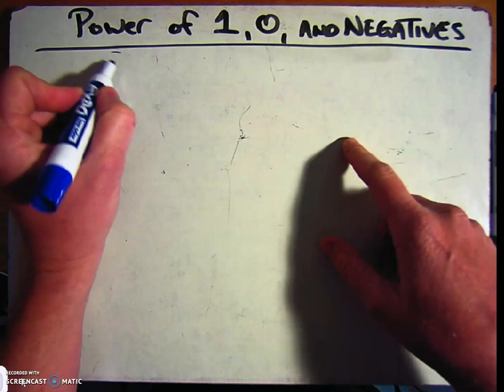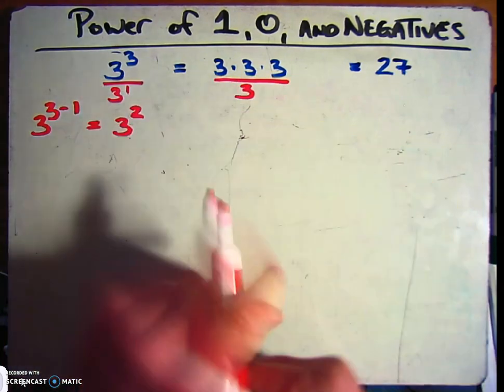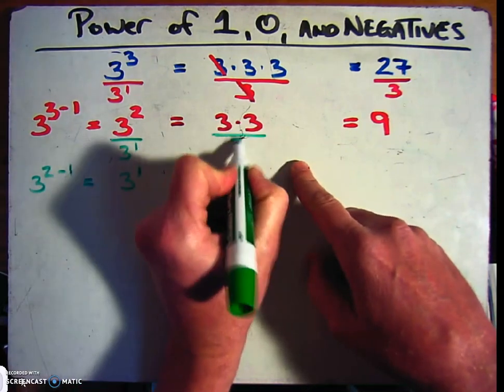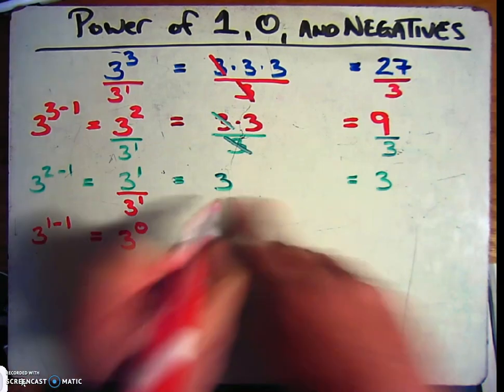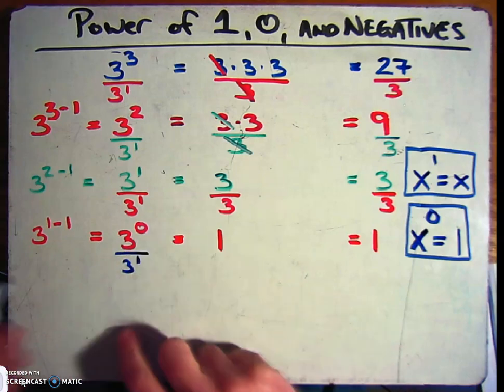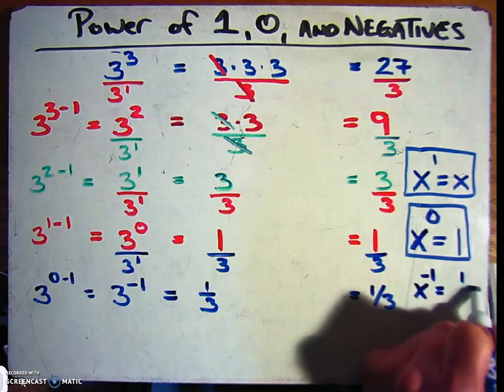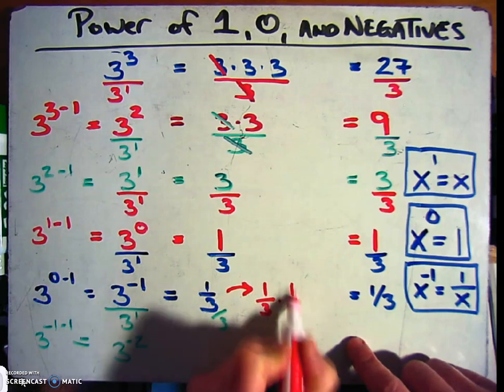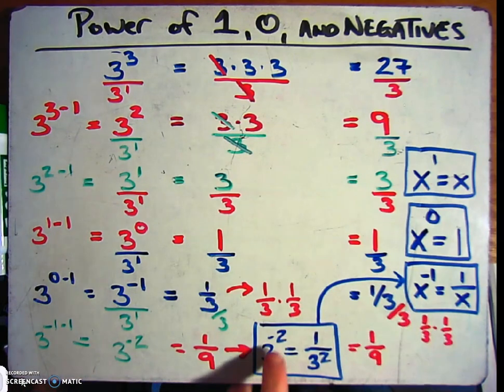Exponent 1,0,negative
Instruction about the power of 1, 0, and negative exponents.  Why they are equal to what they are equal to using the properties of exponents.